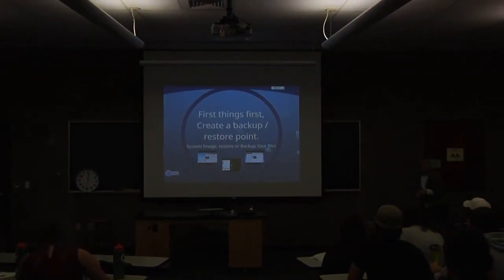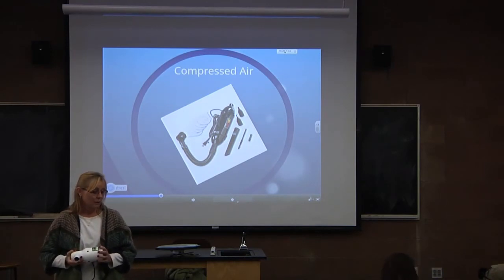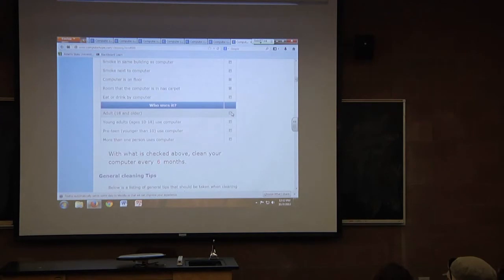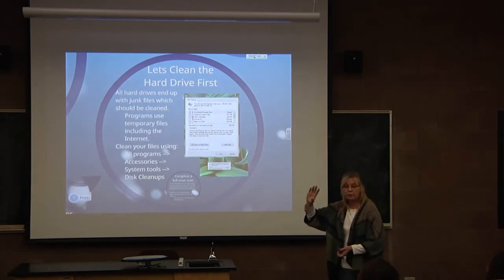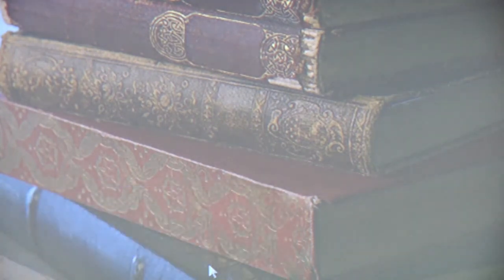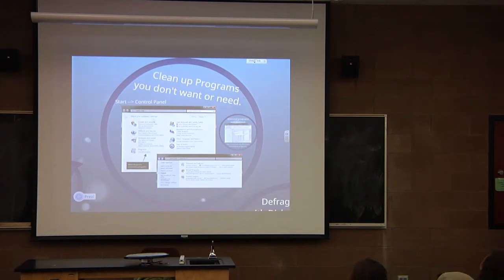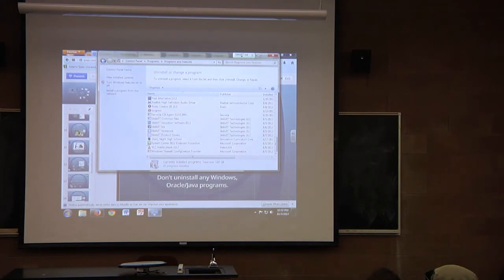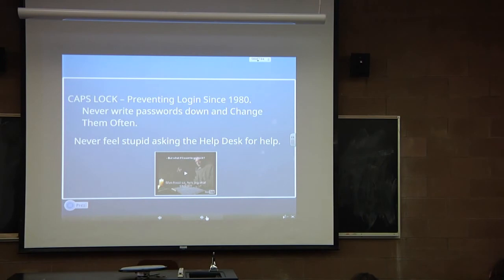Maintaining Your Computer System - Comfort Cover - November 7, 2013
Visit the program page for Math - Computer Science & Information Technology Emphasis

Dr. Cover delivers her talk on the how-to's and benefits of regular maintenance of your computer system.